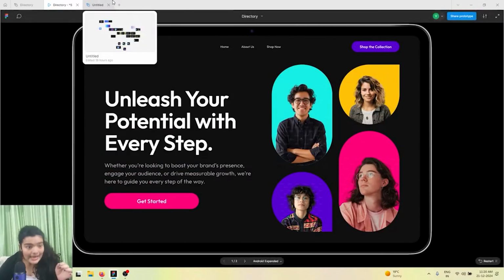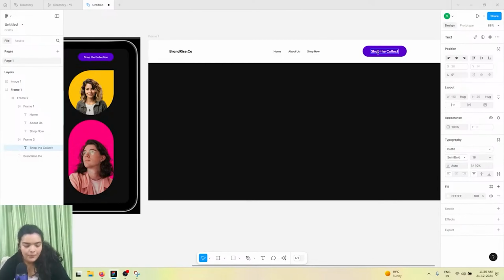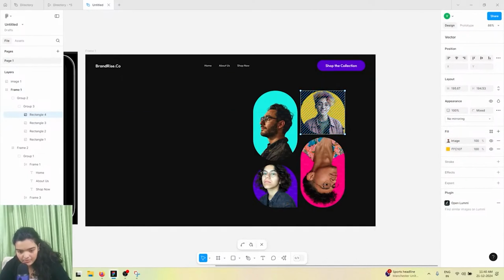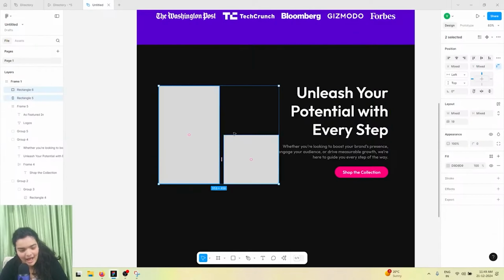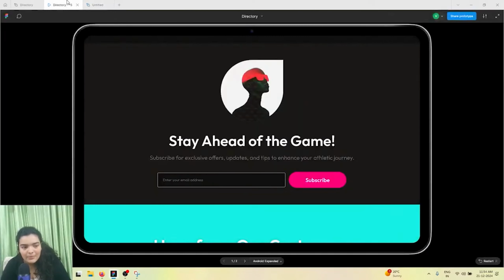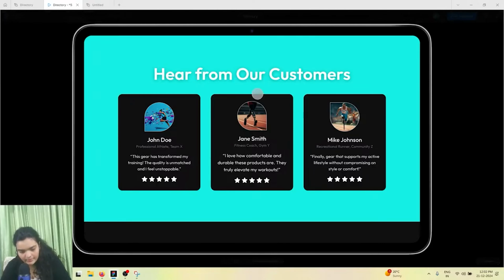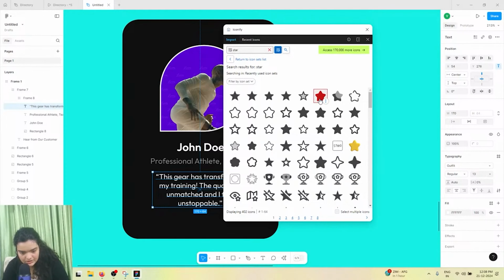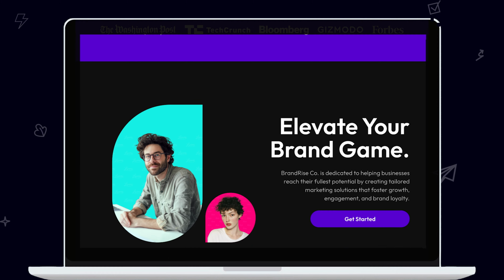I Designed THE UI to Get You in the Top 1% of Designers in 2026 | Pro Marketing Agency Website UI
In this video, I share the exact UI design I created to help you level up your skills and ui design portfolio and get you in the Top 1% of designers. Watch as I break down key techniques, tips, and design principles that will set you apart from the competition.

What You'll Learn:
  🤔  How to design like a Top 1% UI designer using proven techniques.
  🪜  Step-by-step breakdown of the UI design process that gets results.
  ⚡  Advanced design tips and tricks to elevate your work to the highest standard.
  👩🏻‍💻  How to build a professional UI portfolio that showcases your best work.
  🛠️  The best tools and practices to streamline your workflow.
  🎨  How to combine creativity with functionality for stunning, user-friendly designs.

This is a cut highlight from one of my live streams, where I walk through the design process step-by-step. The 30-second animated intro and outro will give you a quick glimpse into what it takes to reach the pinnacle of UI design.

CHAPTERS
00:00 Introduction to UI/UX project in Figma
00:27 Installing Figma and creating a new frame
01:19 Designing the navigation bar elements
03:06 Creating call to action button with auto layout
04:35 Adjusting border radius and grouping shapes
05:36 Using Lumi plugin to remove image backgrounds
07:16 Adding text content and styling buttons
09:02 Building featured brands section with logos
12:08 Creating newsletter section with background color
15:03 Designing testimonial section with cards
18:11 Adding star ratings and styling reviews
20:29 Using Content Reel plugin for fake names
21:18 Finalizing footer and copyright statement
21:43 Conclusion and encouragement to subscribe

Whether you're just starting out or looking to refine your skills, this UI will guide you toward becoming a Top 1% designer.